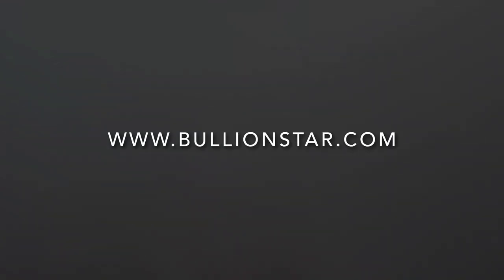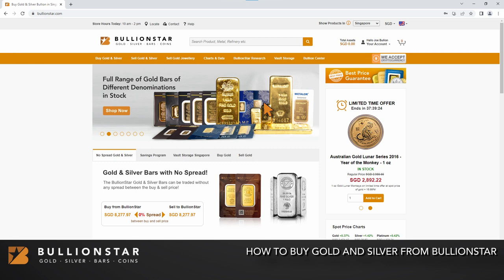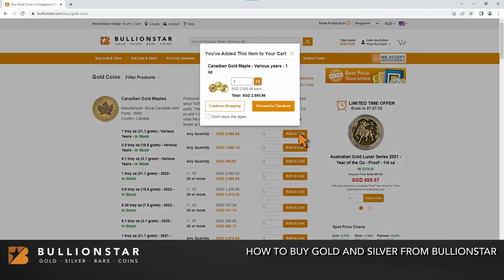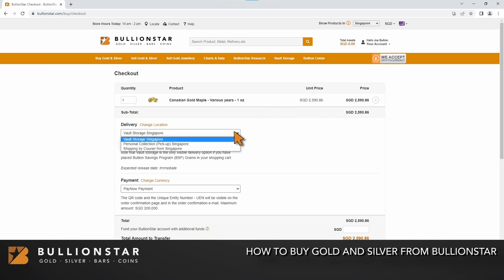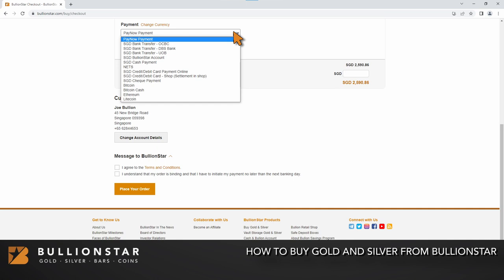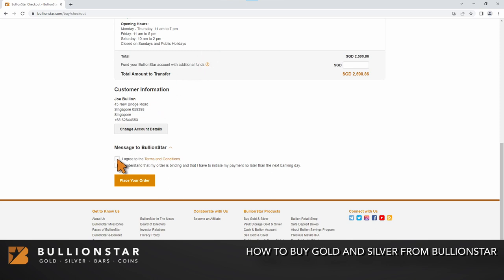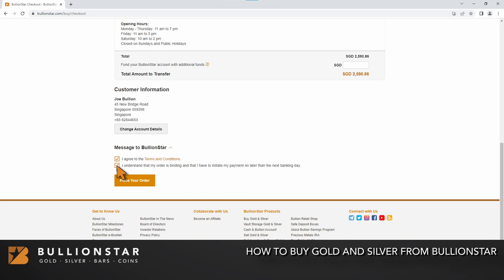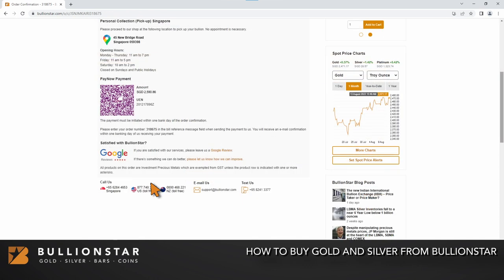BullionStar Guides: How to Buy Gold and Silver from BullionStar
Buying Precious Metals with BullionStar is simple, fast, and secure. Get started today!